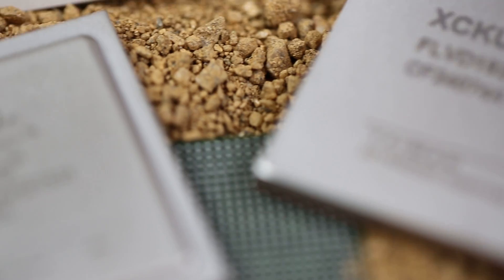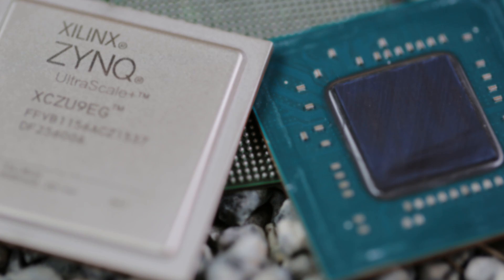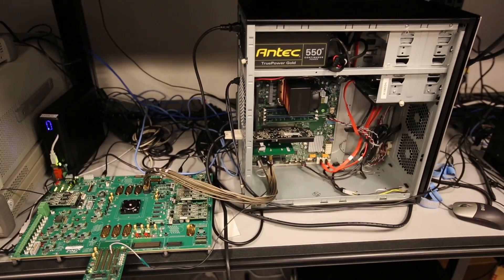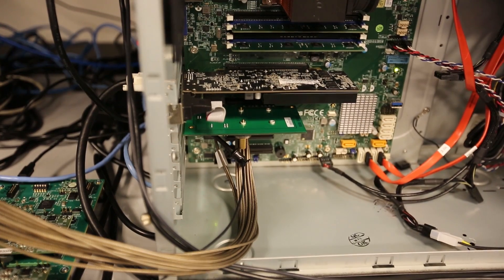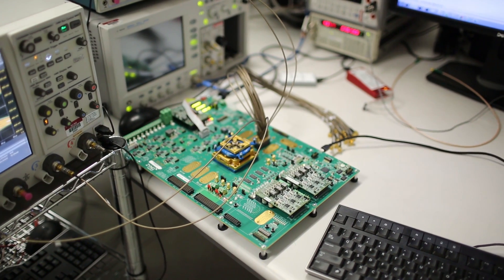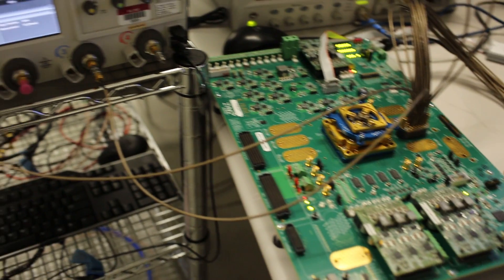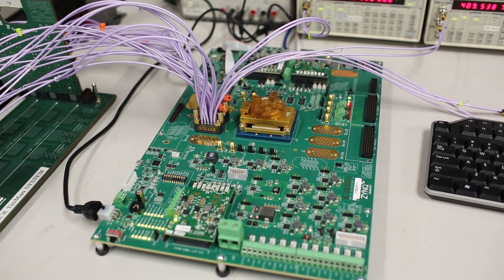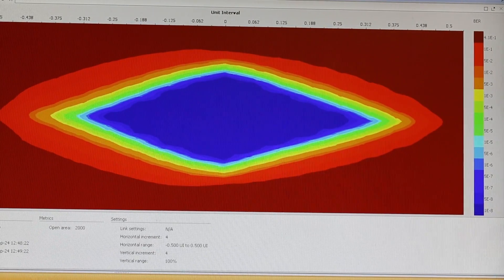Zynq UltraScale+ Transceiver Demonstration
This video highlights the first member of the UltraScale+ portfolio, the Zynq® UltraSCale+™ MPSoC, and the robustness of its diverse transceiver technologies. Zynq UltraScale+ devices contain the 6Gb/s GTR transceiver specific to the processing system, as well as the midrange 16.3 Gb/S GTH and the high performance 32.75Gb/s GTY transceivers. The video demonstrates the performance and signal quality of the GTR and GTH transceivers.